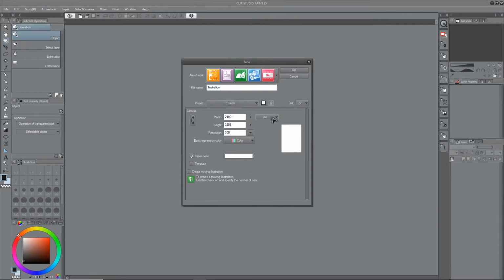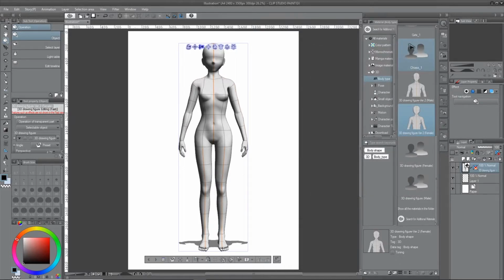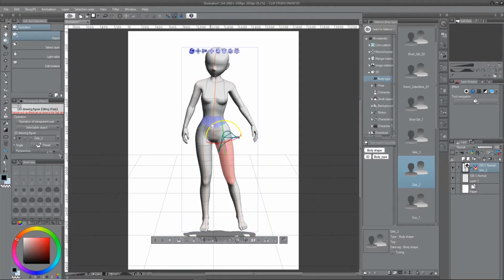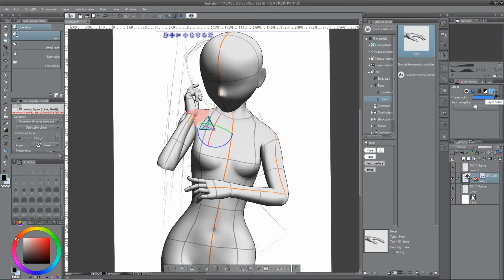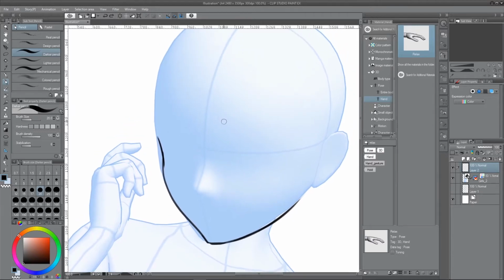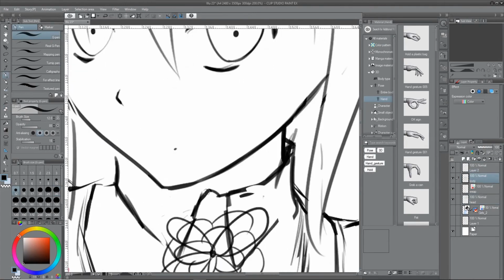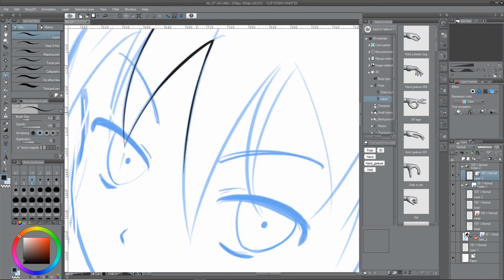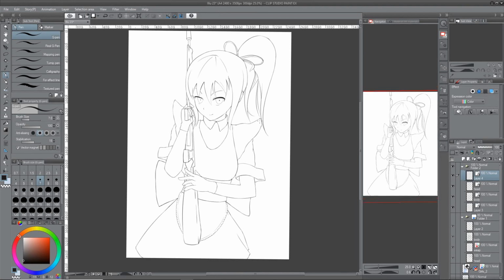[Clip Studio Paint] How to Use 3D Model to Draw Anime/Manga Style Portrait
Hi Guys! In this video I'll be showing you how to use 3D Features in Clip Studio Paint to draw a simple anime or manga style portrait. I will draw until line art, hopefully I can continue the rest in the next videos!